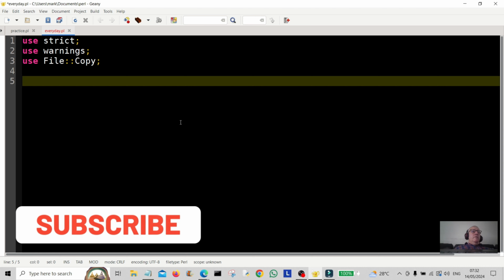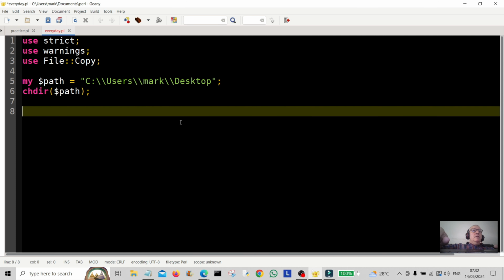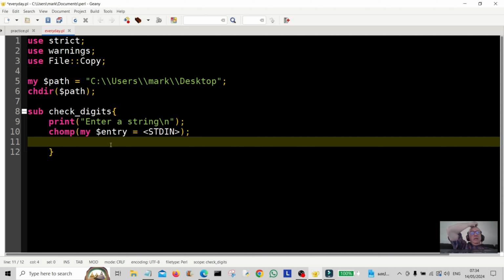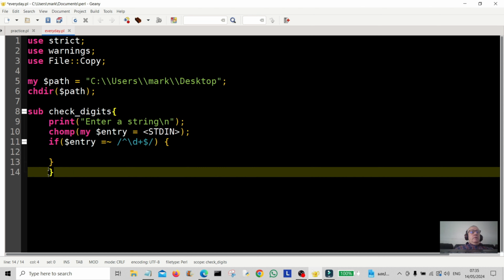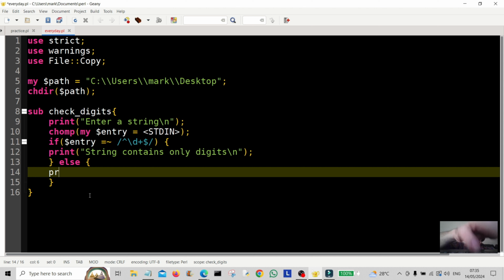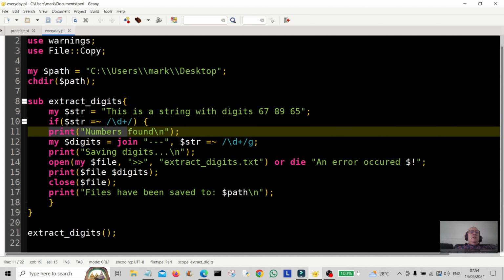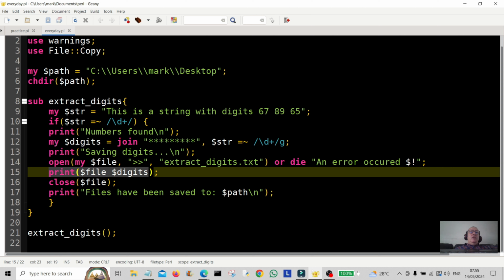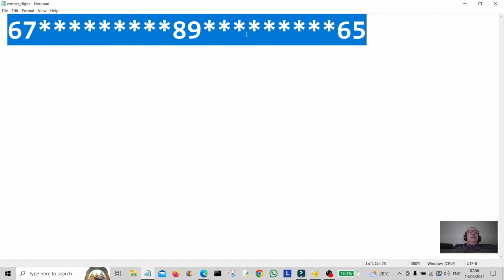Perl Programming: Regex Match Extract Numbers In Strings Project 2024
Perl Programming Tutorial Project  For Beginners. Use Regex To Match & Extract Digits From A String And Save To TXT File.